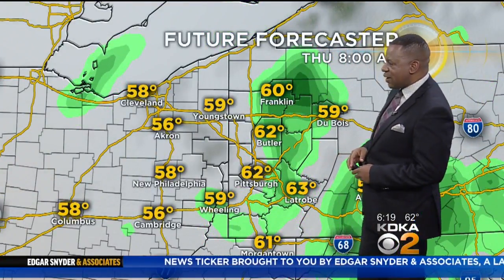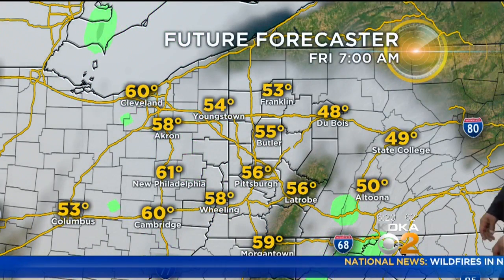KDKA-TV Morning Forecast (10/12)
Get the latest weather updates with Meteorologist Ron Smiley’s 7-Day Forecast!